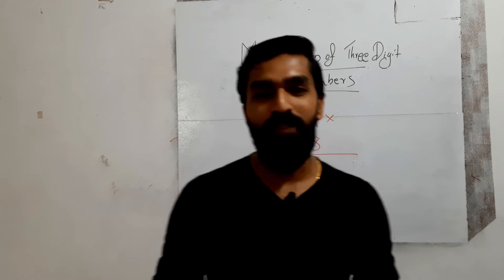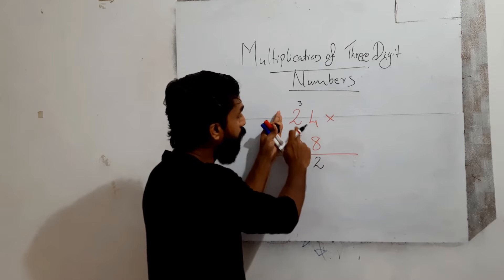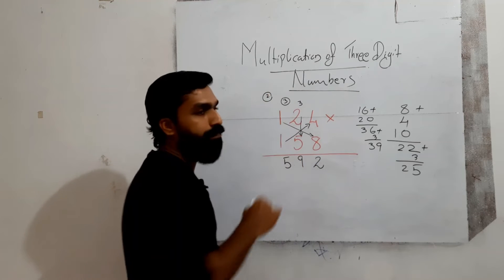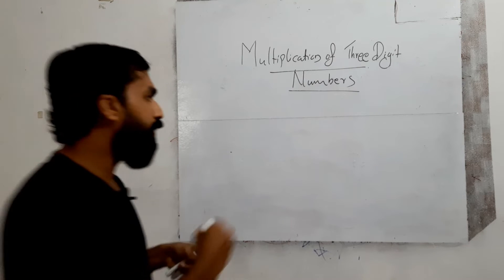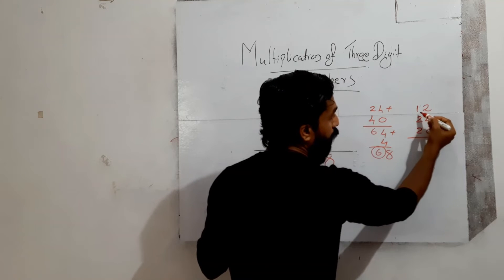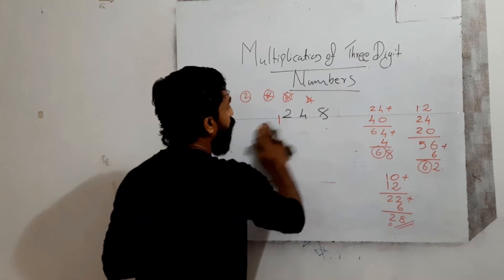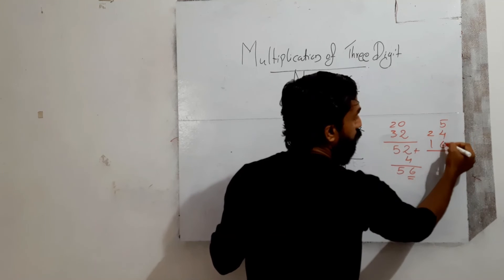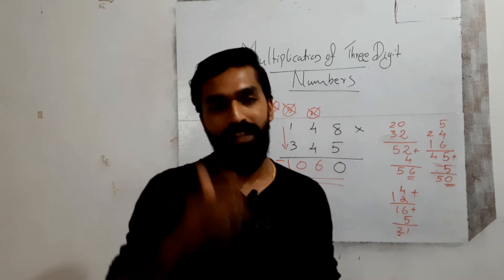Multiplication trick of 3 digit numbers. easy multiplication Infinity Minus Infinity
Multiplication trick of 3 digit numbers. easy multiplication. shortcut method for finding 3 digit numbers